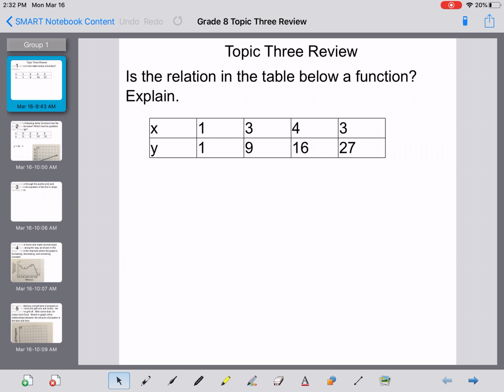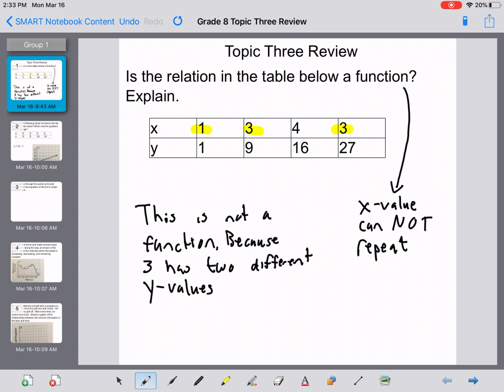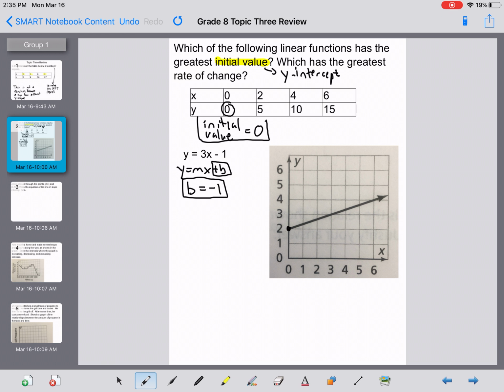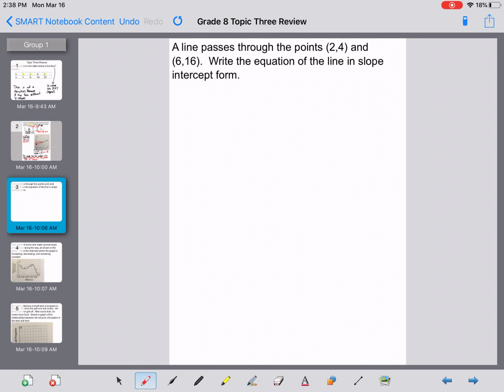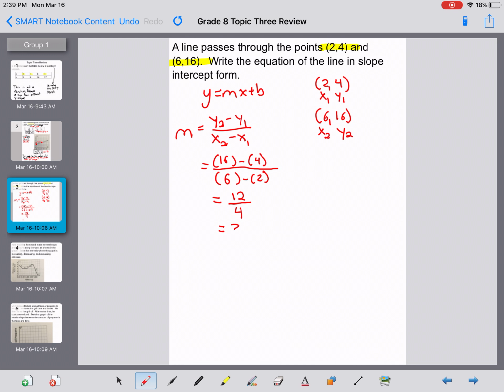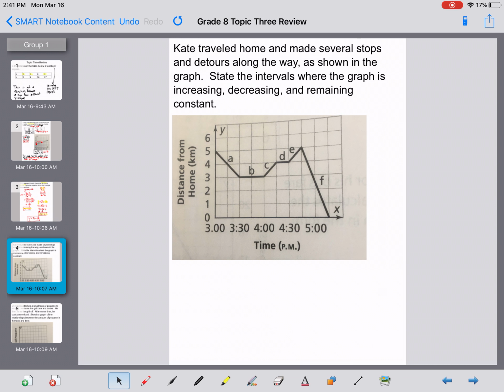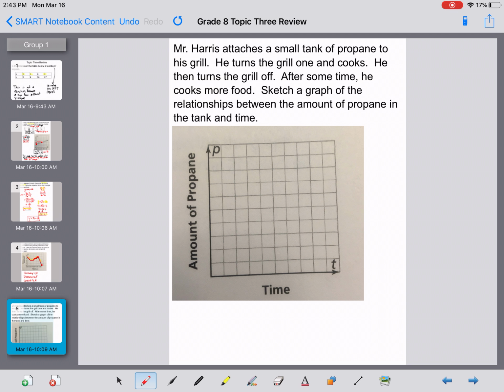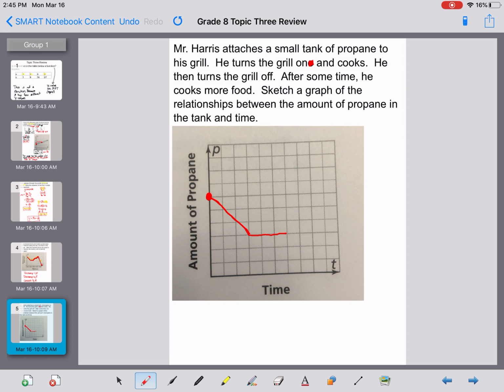Grade 8 Topic Three Review